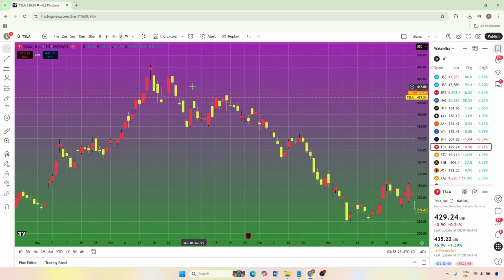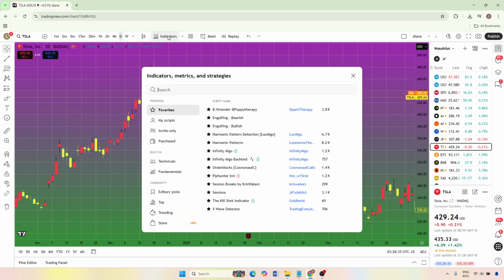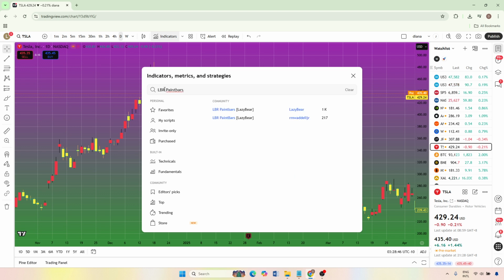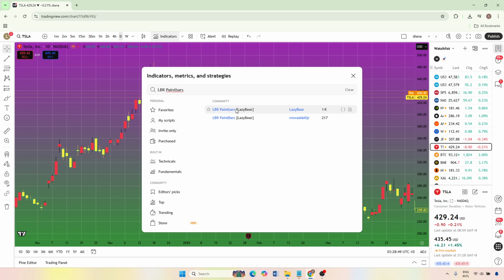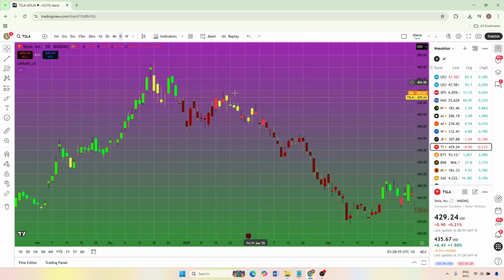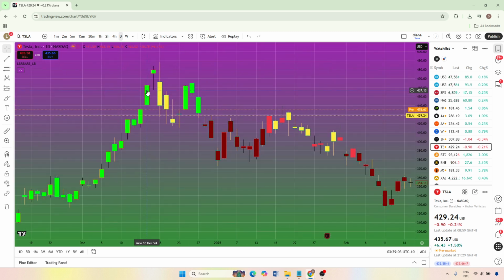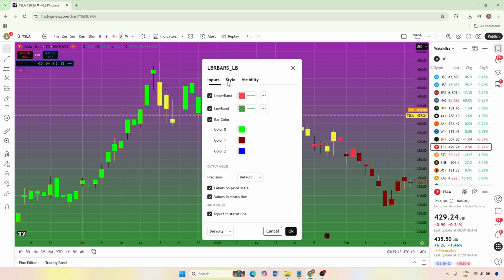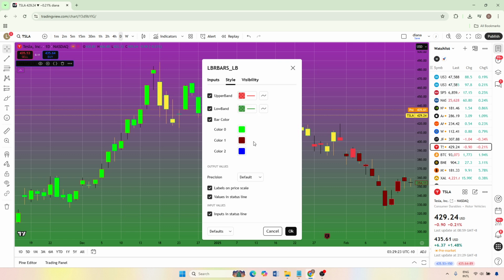How To Add LBR Paintbars Indicator In Tradingview Pro (Quick And Easy Guide)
Learn How To Add LBR Paintbars Indicator in TradingView Pro with this quick and easy step-by-step guide. This tutorial shows you how to find, add, and use the LBR Paintbars indicator to enhance your price action analysis and spot key market signals. Perfect for traders who want clear visual cues for trend direction and momentum.

Follow along as I guide you through the full setup process inside TradingView Pro so you can start using the LBR Paintbars Indicator to improve your trading decisions.